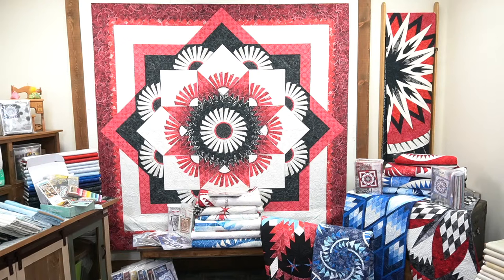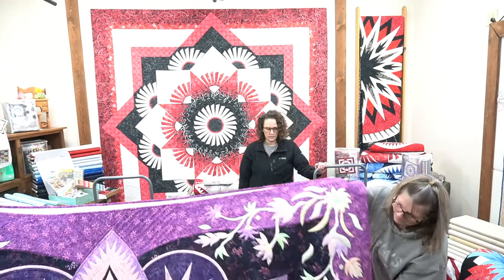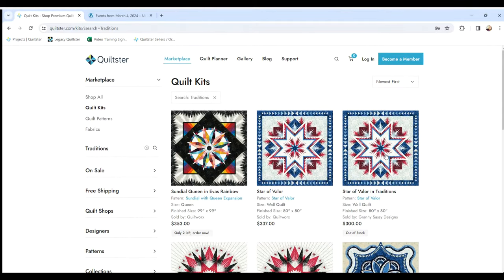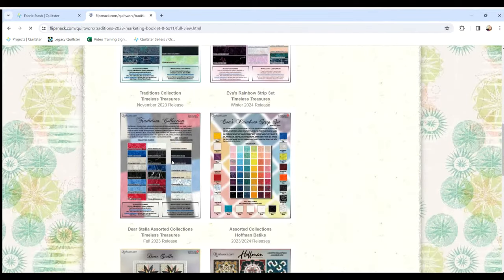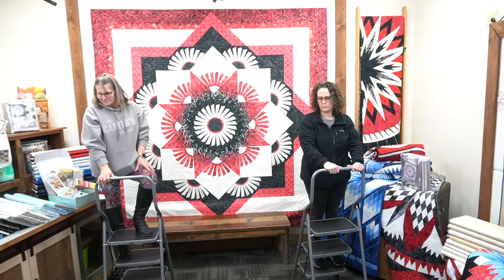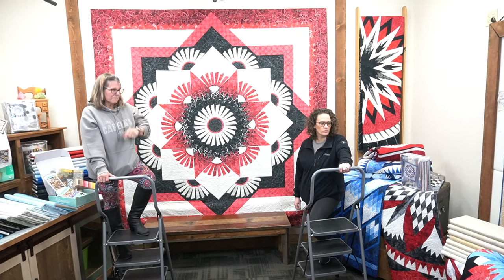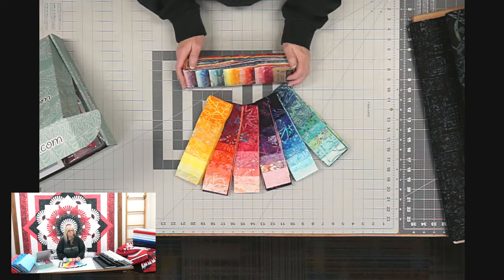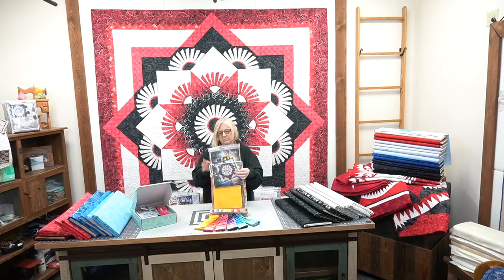Tonga Traditions: A Batik Collection from Timeless Treasures, designed by Judy and Judel Niemeyer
Looking for the Traditions Collection?  Find Kits here!

Fabrics can be found at your local quilt shops or Quiltworx Certified Shops, worldwide!  To find a one in your area, check out this link!